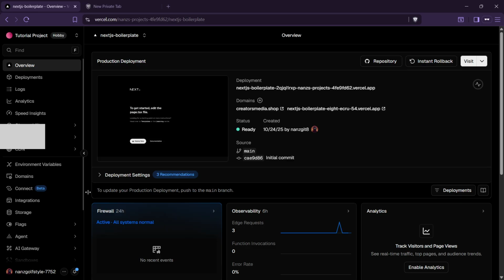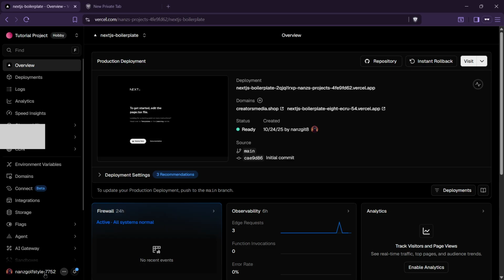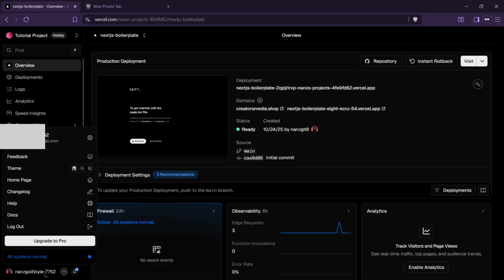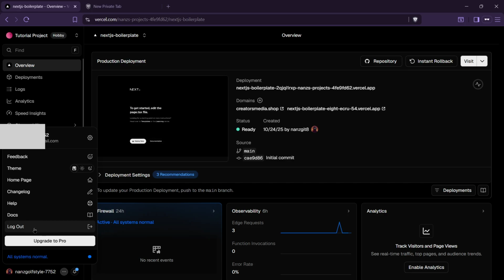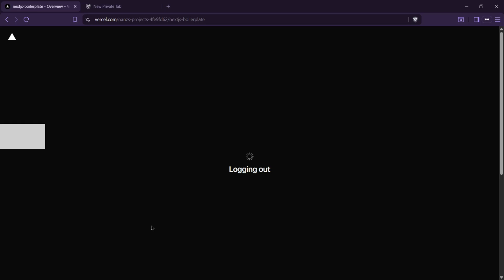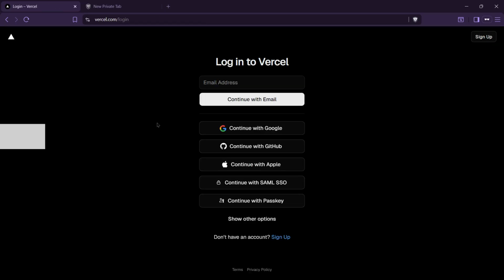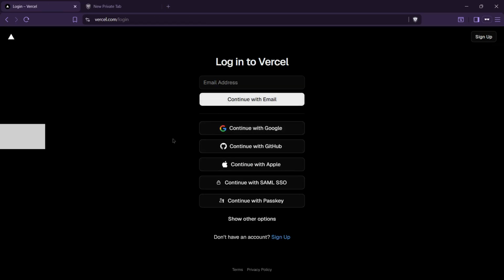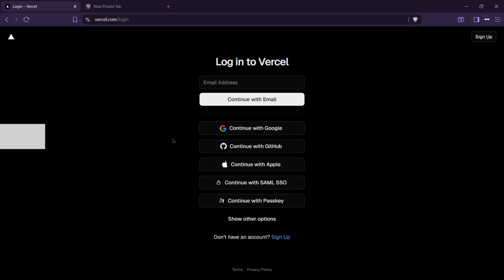How to Log Out of Vercel (Step by Step)